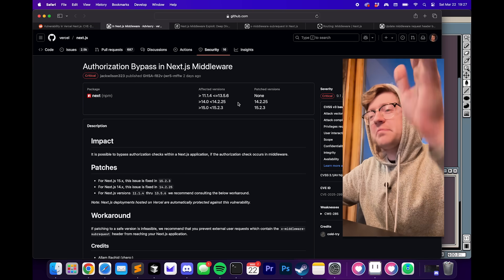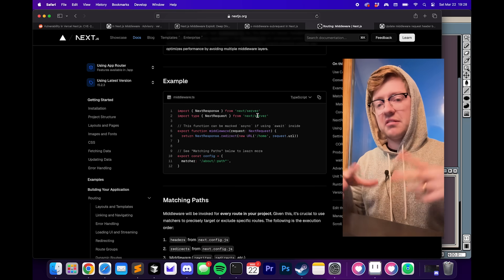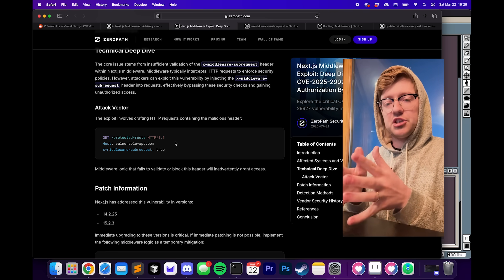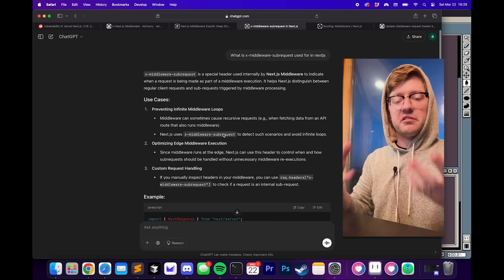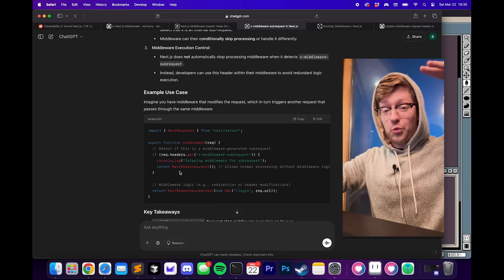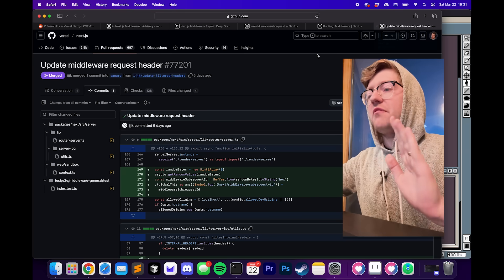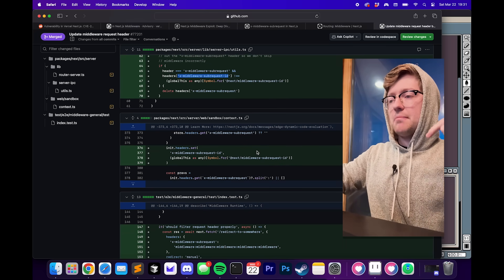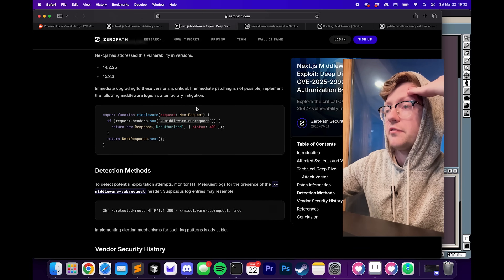next.js situation is overblown.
Middleware Authorization? Never heard of her.

Wanna learn to hack?